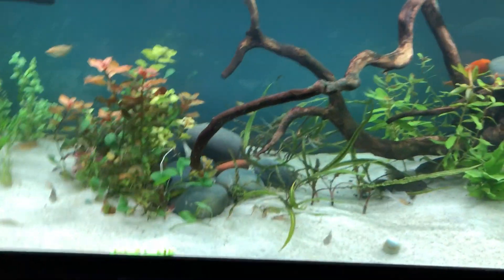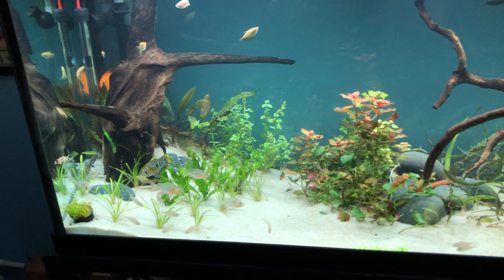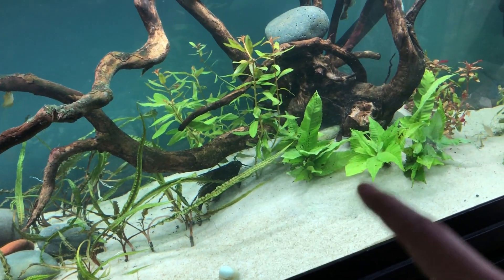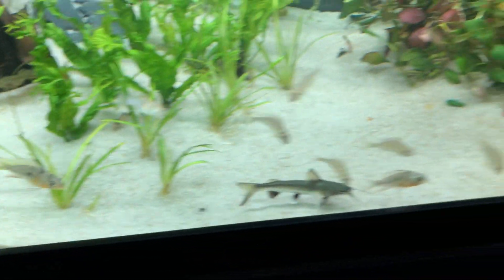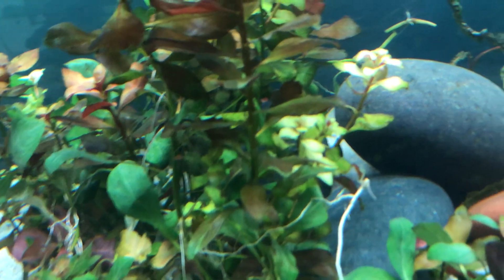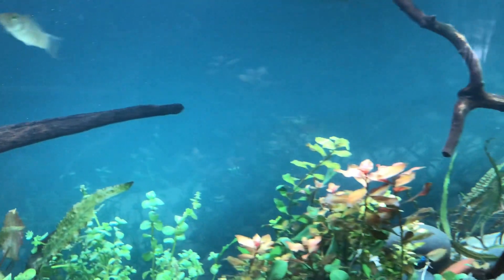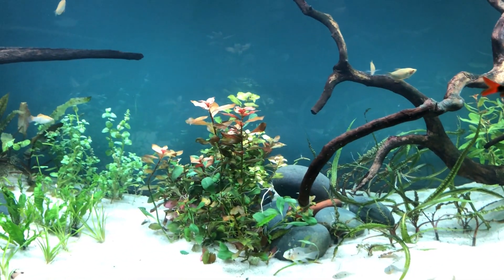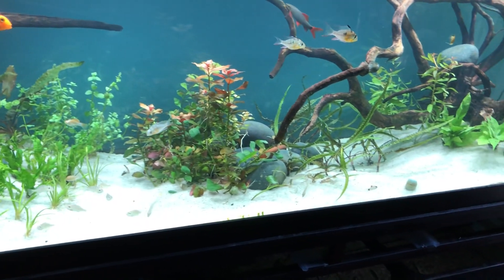Aquascape of the 125 Gallon Aquarium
I recently just re-scaped my aquarium. Also, I go through the fish and plant profiles.